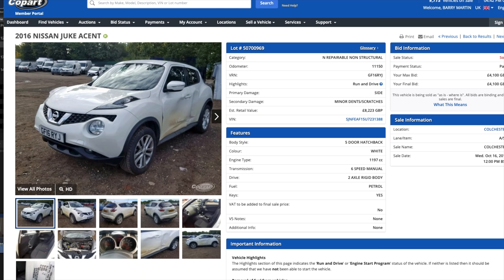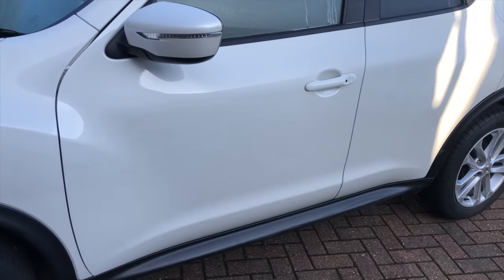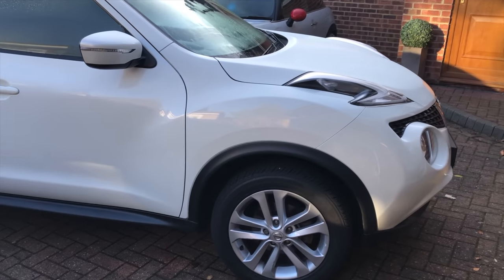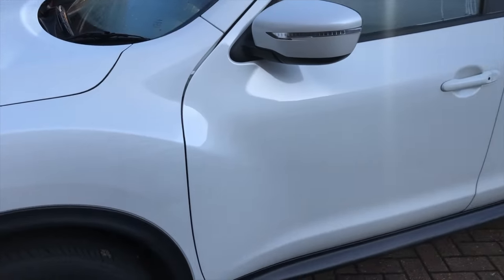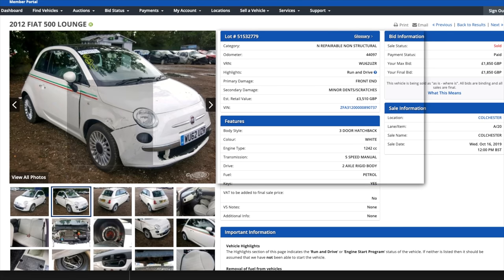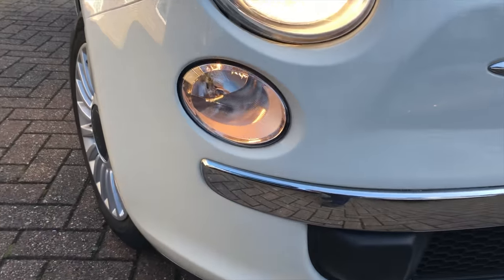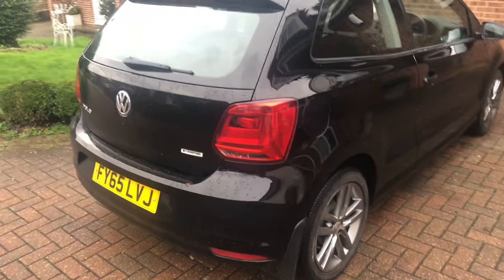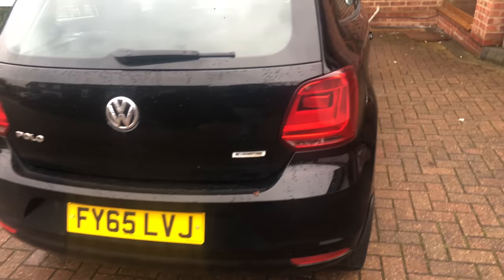2 New Project Cars From Copart VW Polo and Mini Cooper F56 Plus Fiat 500 and Nissan Juke Updates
Introducing 2 brand new cars to the channel. A very quick project in the 2015 VW Polo plus a flood-damaged 2018 Mini Cooper Automatic. Plus we will be closing off the Fiat 500 and Nissan Juke projects which are now both sold.